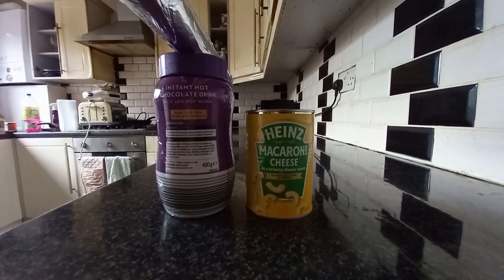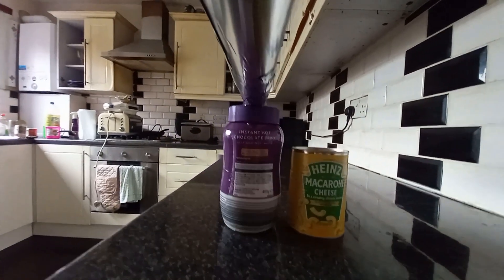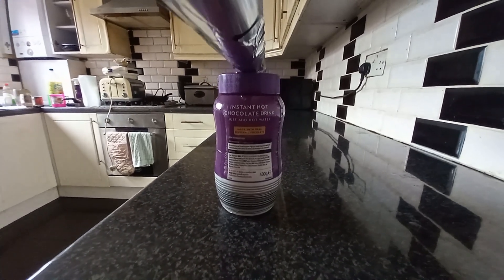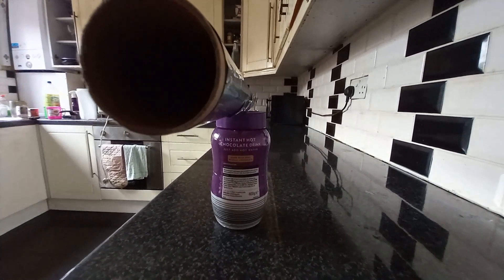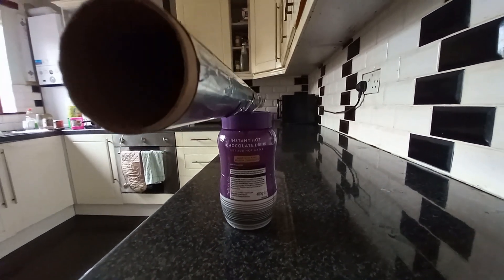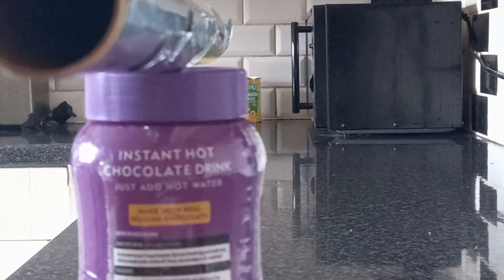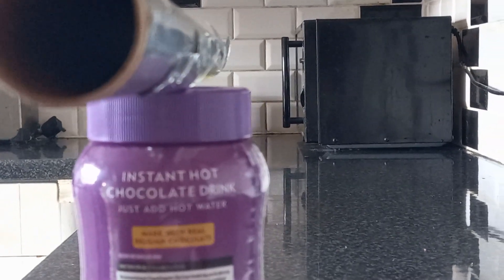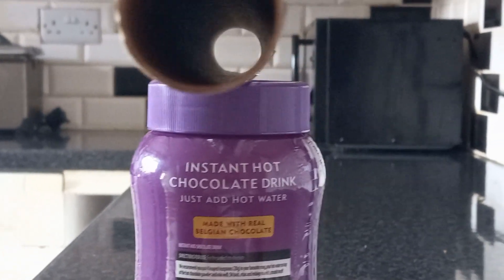Floppy Flatzoid Got It Wrong Again. Flerf Debunked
Flatzoid is back, and even after a hard days work, the urge to not recreate his abomination was too much and so here is an unexpected kitchen science episode.